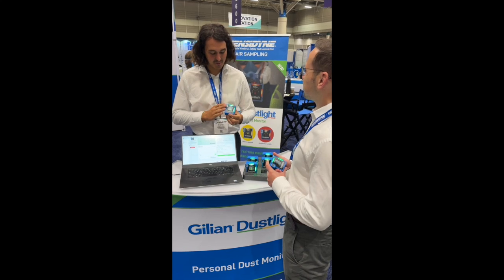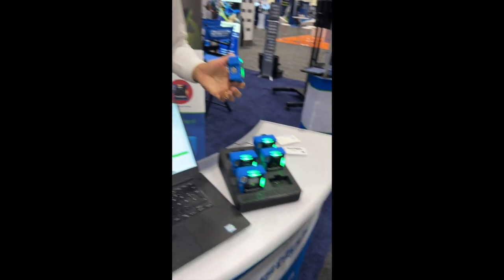Sensidyne's Gilian Dustlight - real time monitoring features and benefits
Captured at the 2026 AIHA Connect Expo in New Orleans.
Benjamin Steidl, Head of Product at Latai, the Gilian Dustlight manufacturer, presents the features & benefits of Gilian Dustlight real time dust monitoring, including how easy it is to understand with the simple traffic light alert system, the data logging feature to track compliance and real time exposure spikes, and – that it does not replace traditional air sampling pumps.

Explore more on our website and request a consultation with our Gilian air sampling experts